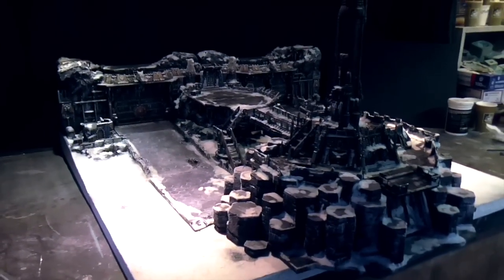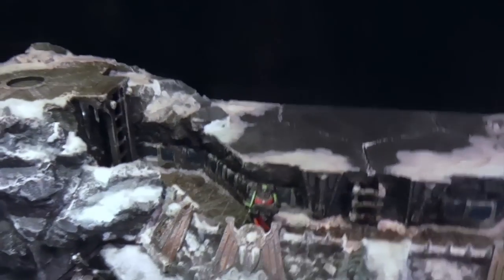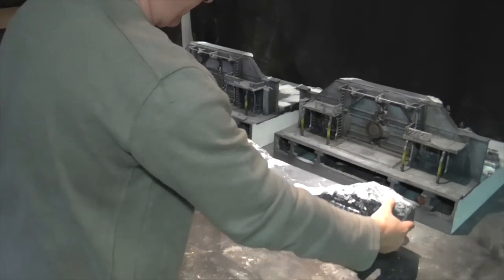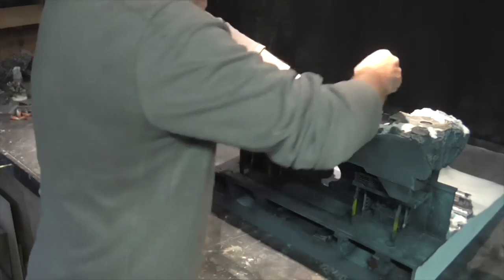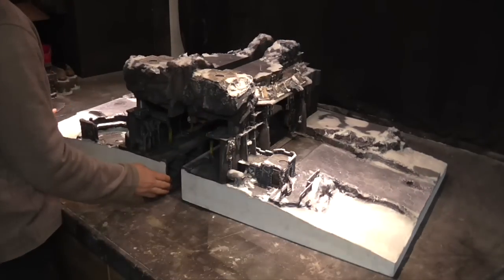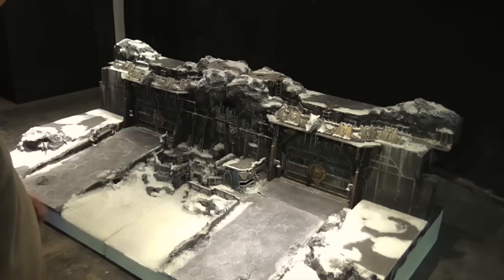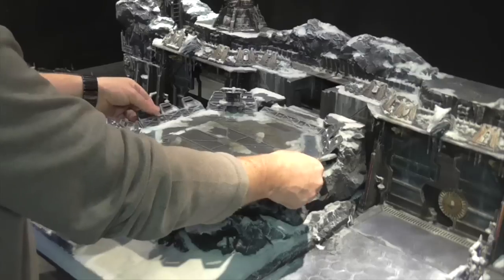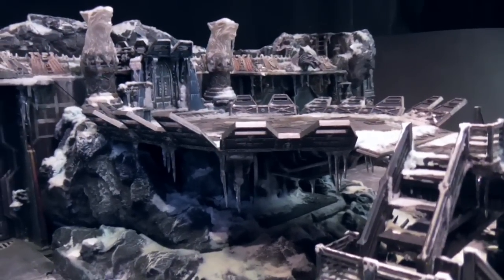Battleboards Warhammer 40K Space-Wolves - #2 Fortifiction Boards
Hi and welcome to another Battleboards project instalment. This movie illustrates a 6ft x 4ft Warhammer 40K Battleboard, a recreation depicting the icy planet of Fenris, the Space Wolves home planet.

This instalment we take a closer look at the two main fortification boards. This includes two custom made laser cut access doors and a GW landing pad complete with LED lighting. I take a closer look at the two boards and how they are constructed or put together for 40K game and explore various way in which the boards can be setup. It also forms an instruction aid for the client.

I hope you enjoy watching and get inspired to create your own terrain.